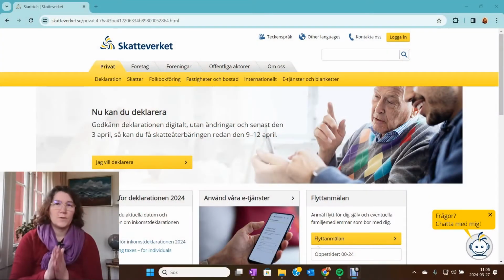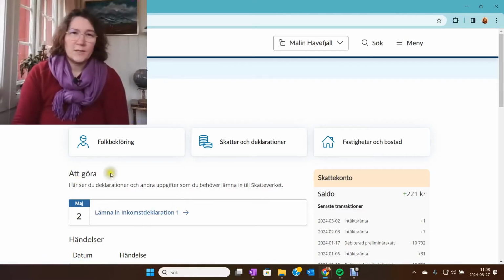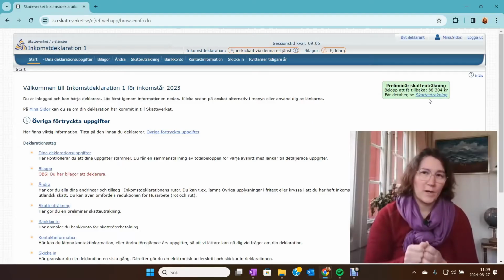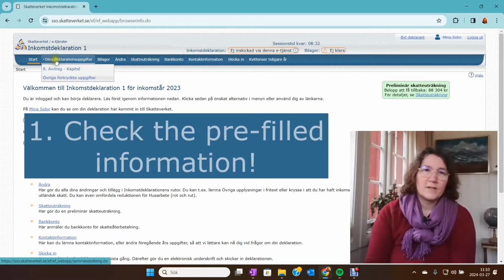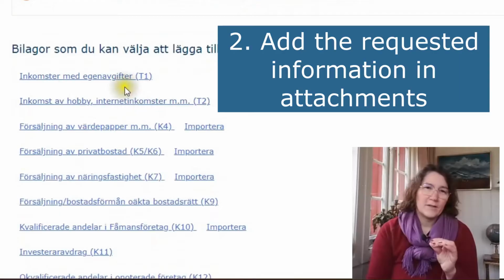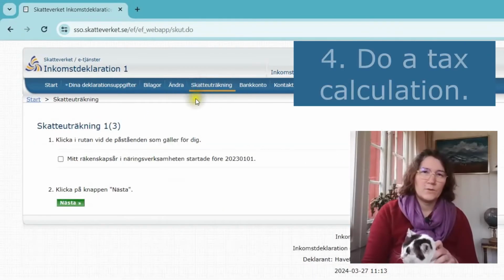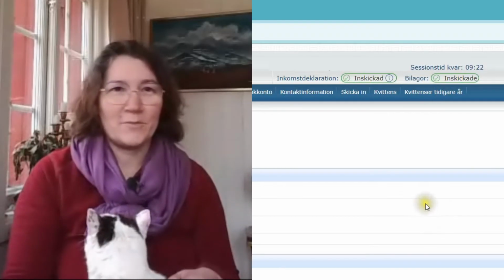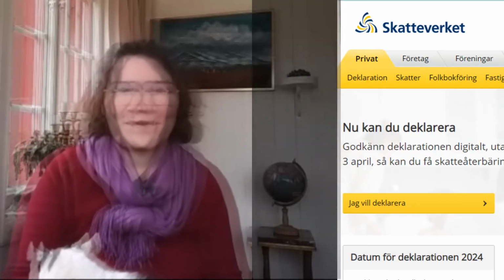HOW TO FILE INCOME TAX RETURN IN SWEDEN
I guide you through the e-service Income tax return 1.